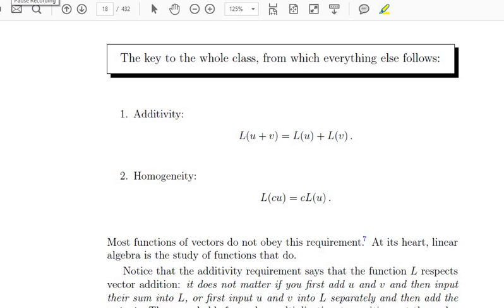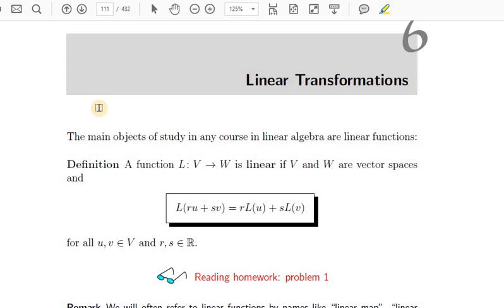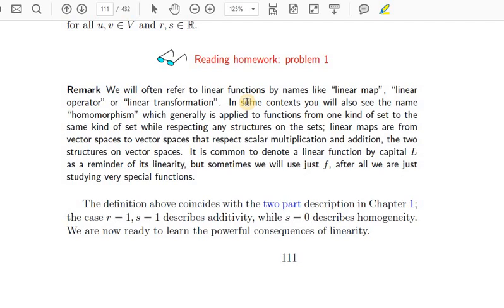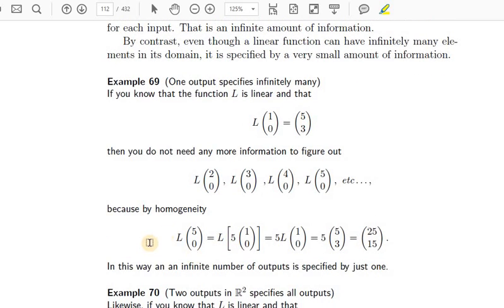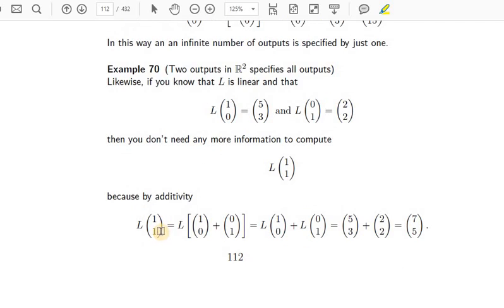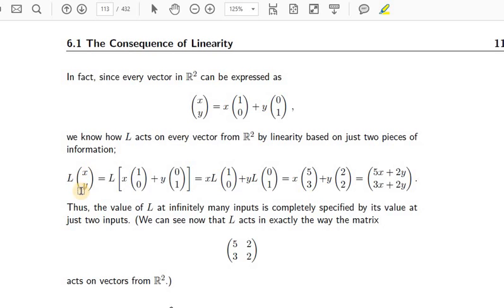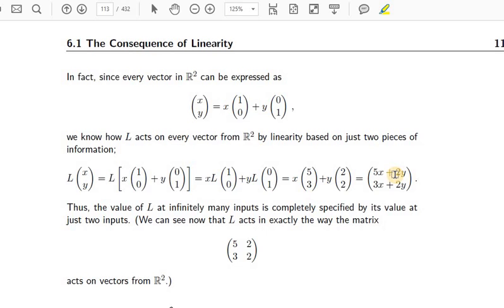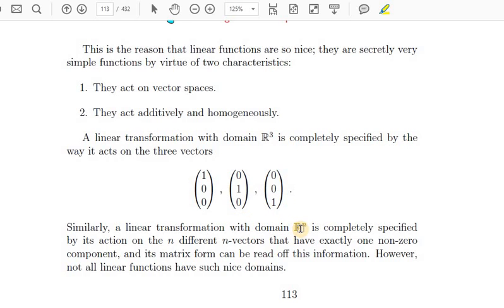CDTW Sec6 1